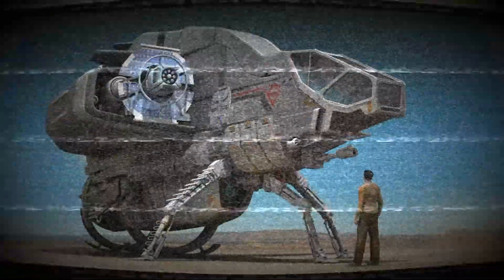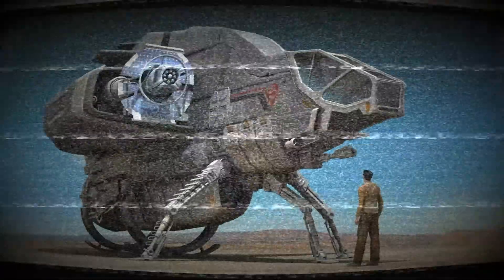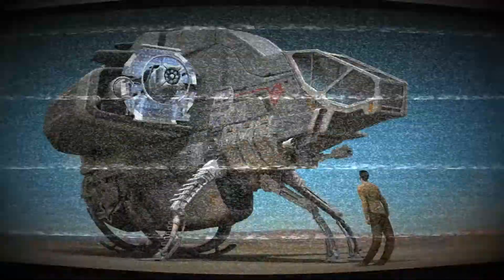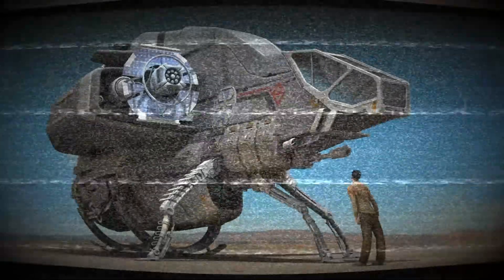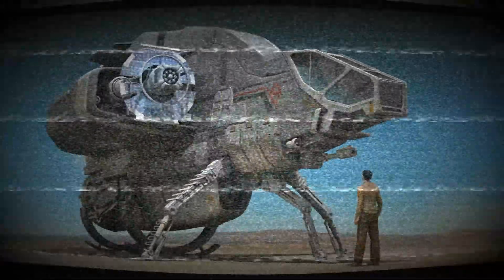Star Citizen News : "Hot off the Herald" EP4 ( 2.4 IS LIVE! )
Looking to start playing Star Citizen. (Get $5 back in game!)